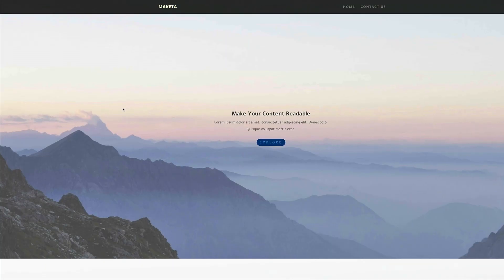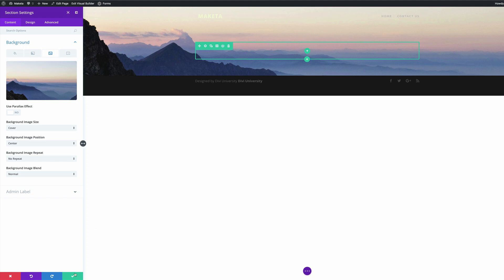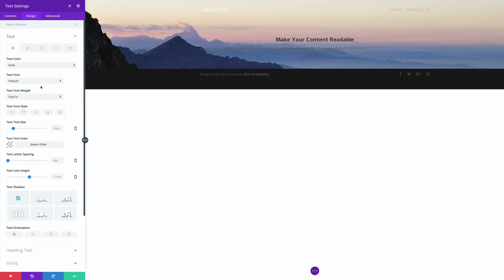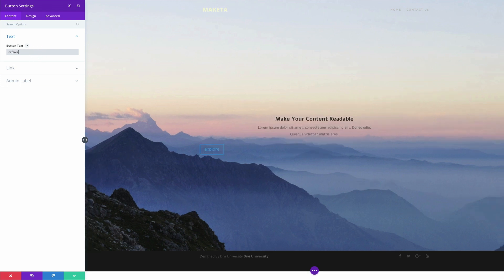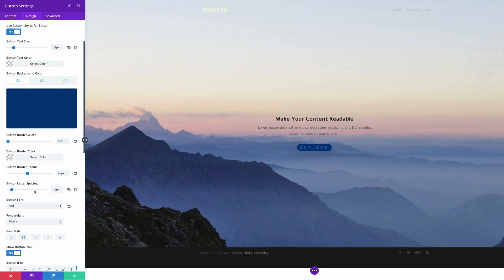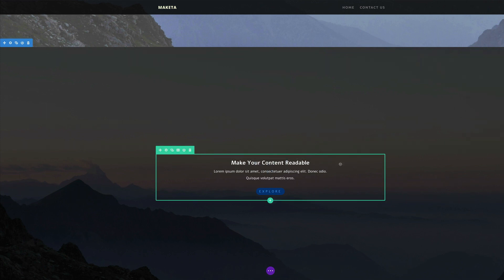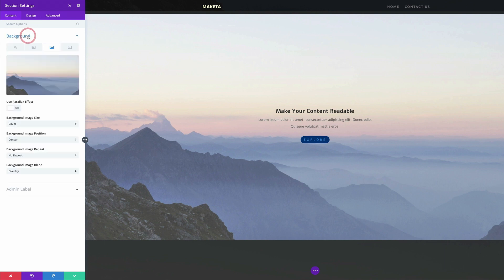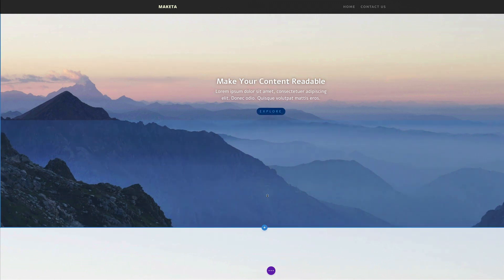How to Make Your Written Content Readable on Image Backgrounds with Divi 2018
Making sure the content or copy for your website is readable is equally as important as making sure you’re choosing the right words. Of course, getting the overall right look and feel for your website is important as well. But without readable and valuable content, the purpose of a site will most likely get lost.

When you’re creating your website with Divi, you have different design options that allow you to make sure that the copy you’re sharing is readable on whatever kind of image background you’re using. That’s what this post is going to be all about. We’re going to share some tips and tricks and Divi options that will make sure the written content you share on image backgrounds is readable and easily understood.